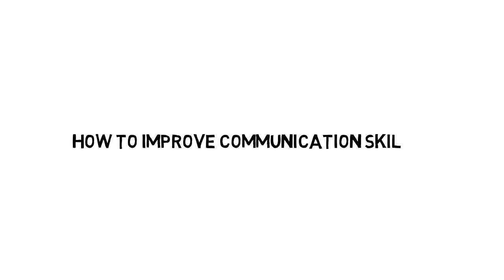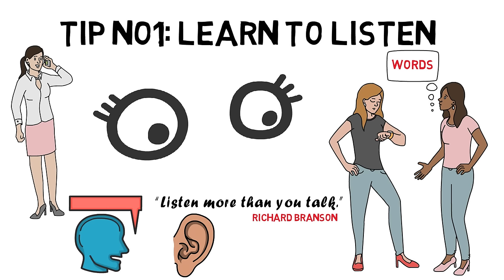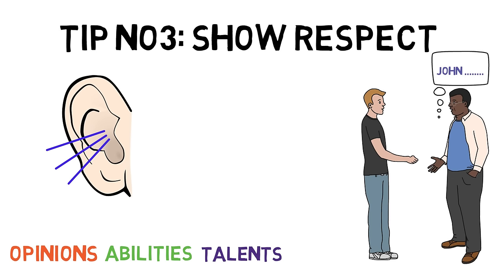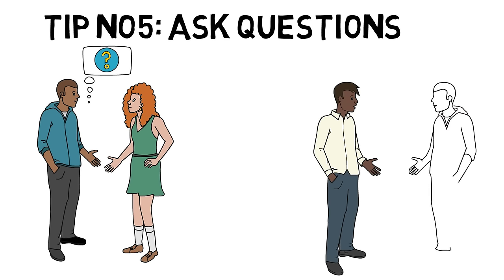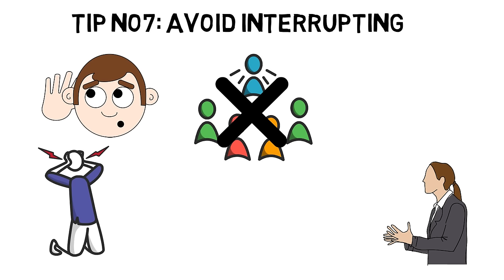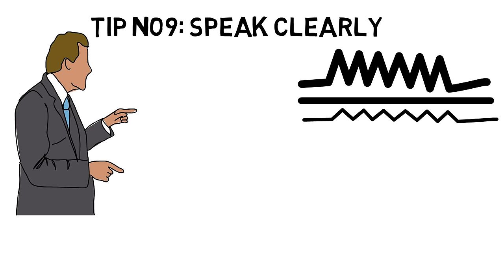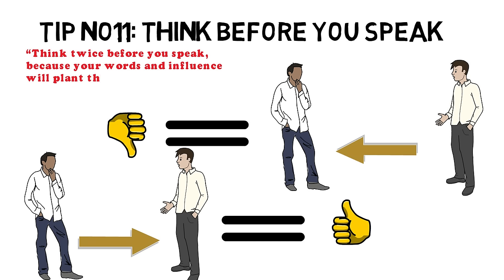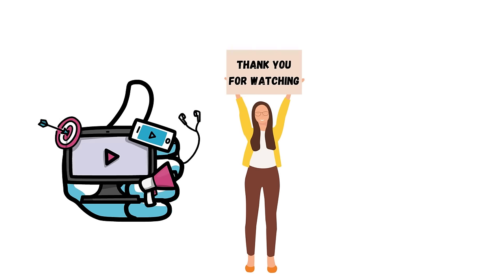How To Improve Communication Skills? 12 Effective Tips To Improve Communication Skills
In this video, we'll share with you "12 Effective Tips To Improve Communication Skills"
Having good communication skills is fundamental to success in many aspects of life. It can help you from personal to professional life and in many other situations.
People who have effective communication skills will see better productivity and improved relationships in every aspect of their lives.
Communication skills development is not very hard and by using these 12 tips we discussed in this video you can improve your communication skills and can become a more effective communicator.

Hello, and welcome to the SUCCESS FORMULAS YouTube channel!

We aim to provide content that is educational, informational, and inspirational.
Here, you can find a vast variety of topics that we hope you find interesting and motivational.
Our content ranges from self-help lists to fun facts about today’s most relevant topics.
Here, you can find something about anything: health, self-development, motivation, inspiration, psychology, finance, relationship, happiness, fun facts, and much more.
We strive to provide high quality videos for your knowledge.

Audio & Video Production by Success Formulas